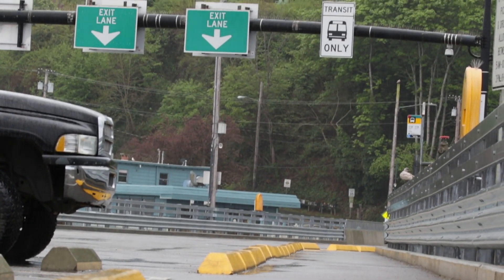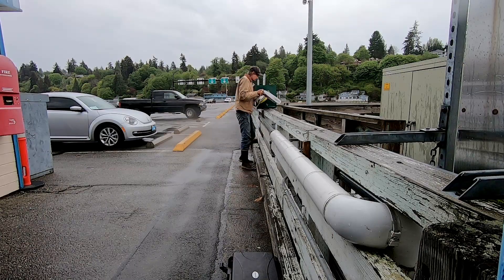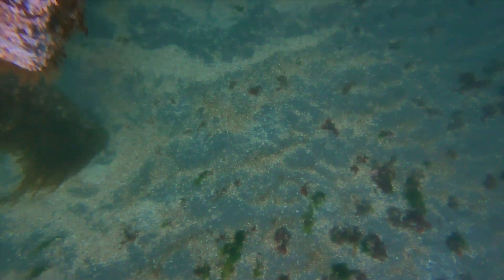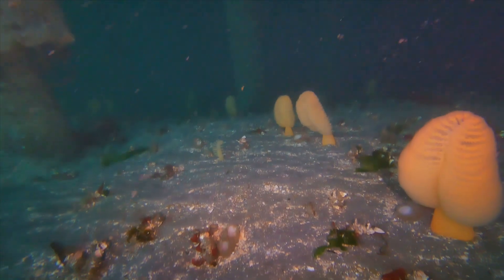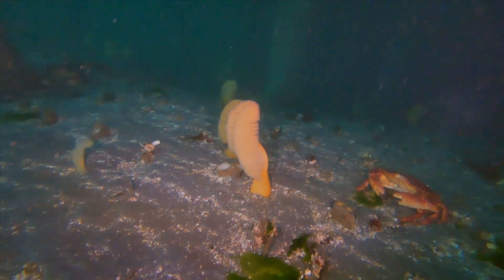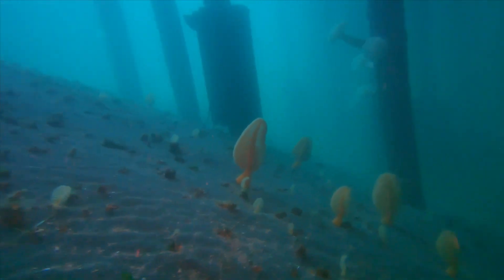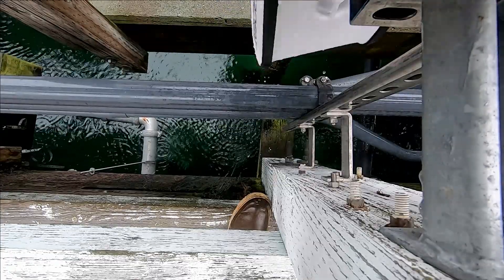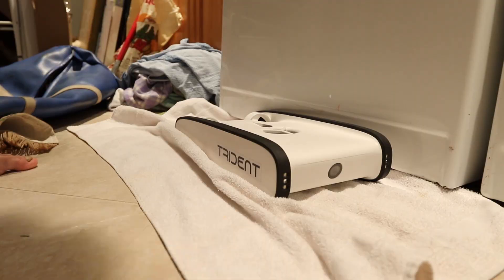Life Beneath a Ferry Terminal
People aren't allowed to scuba or free dive around ferry terminals in the northwest and for good reason, but that doesn't mean there's nothing down there to see. In fact, as we discover there is quite a unique ecosystem with some fascinating creatures in unusual numbers.